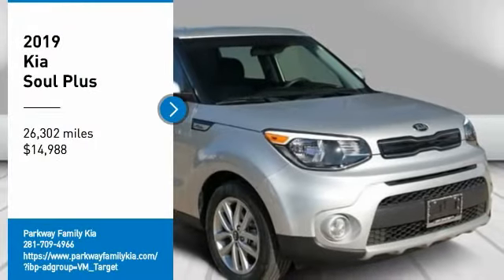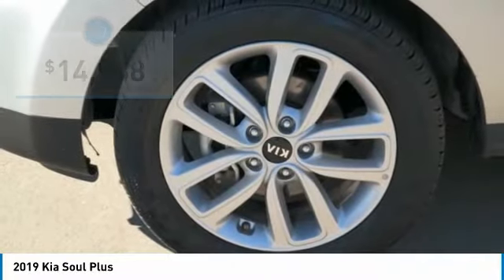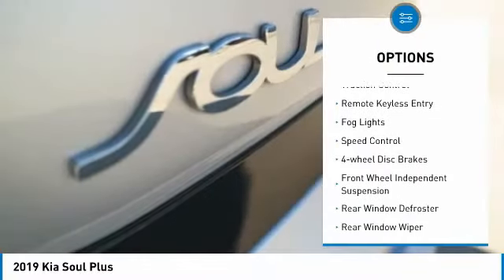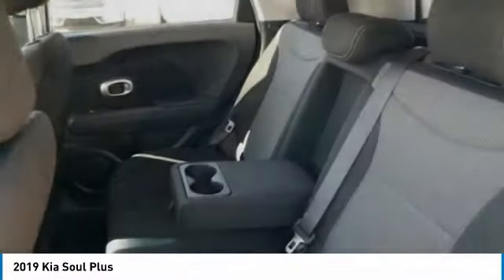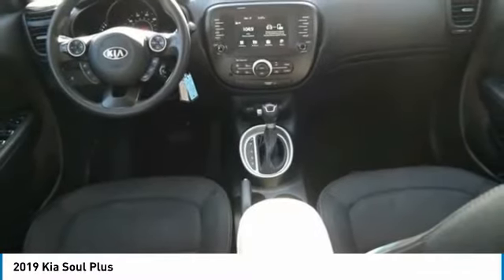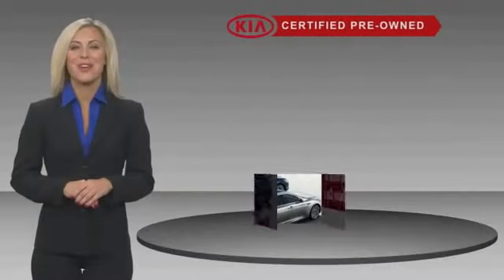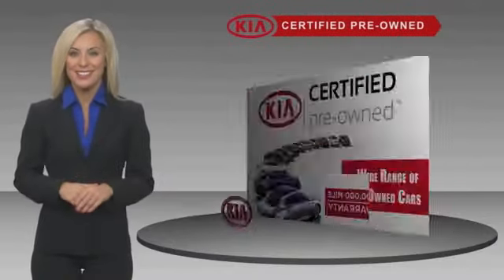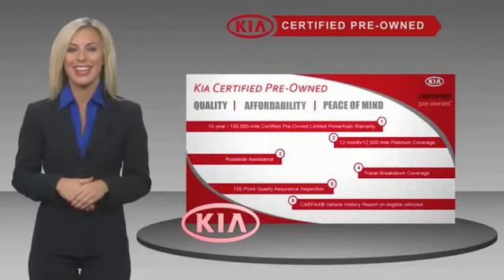2019 Kia Soul Plus FOR SALE in Kingwood, TX 673049MP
Certified. Bright Silver 2019 Kia Soul Plus FWD 6-Speed Automatic with Sportmatic I4 2019 Kia Soul, One Owner, Clean Vehicle History Report, CARFAX 1-Owner, No Accidents on CARFAX, Backup Camera, Bluetooth Hands Free, 2 Sets of Keys, Dealer Serviced, 6-Way Adjustable Driver s Seat.  Recent Arrival! Odometer is 1983 miles below market average! 25/30 City/Highway MPG Kia Certified Pre-Owned Details: Limited Warranty: 12 Month/12,000 Mile (whichever comes first) Platinum Coverage from certified purchase date Includes Rental Car and Trip Interruption Reimbursement Vehicle History Transferable Warranty Warranty Deductible: 50 Roadside Assistance Powertrain Limited Warranty: 120 Month/100,000 Mile (whichever comes first) from original in-service date 164 Point Inspection Vehicle has been through a multi-point inspection by a Parkway Family ASE Certified Mechanic. Oil & Filter changed. All fluids topped off. This vehicle has been fully detailed and is ready for immediate delivery. Parkway Family Mazda Kia finances all credit types including Bad Credit and First Time Buyers with No Credit. This vehicle is for sale in Kingwood, Humble, Cleveland, Atascocita, Woodlands, Houston, Texas. Parkway Family Mazda Kia is located at 22565 Highway 59 N, Kingwood, TX 77339, Just north of Deerbrook Mall. Parkway Family Mazda Kia is Family Owned and Operated. Our Internet Team is Available Now to answer all of your questions.